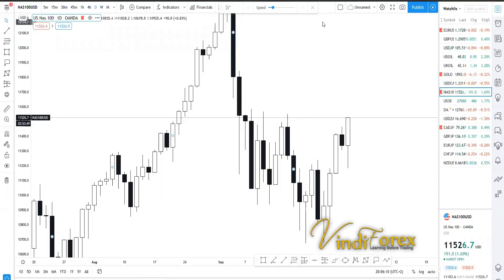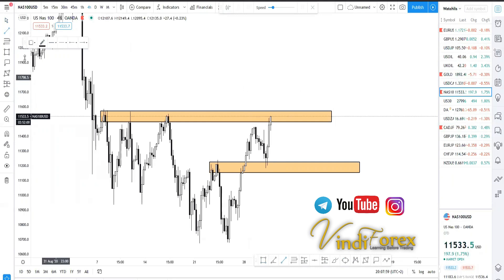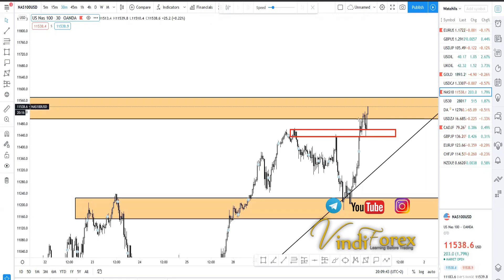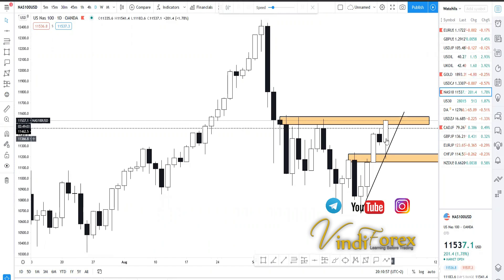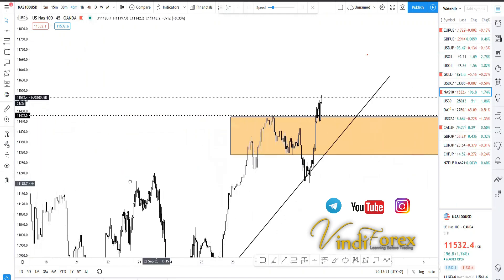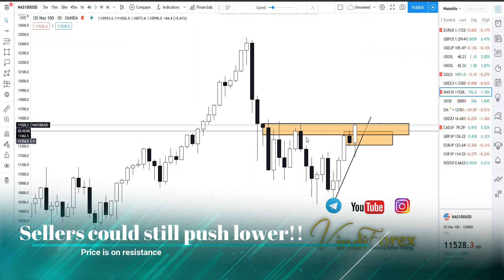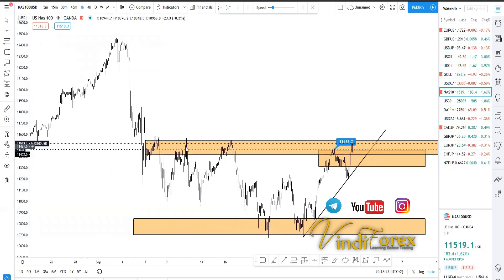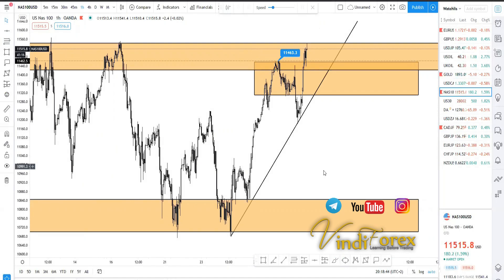NASDAQ Analysis | Trading the engulfing candle on Nas100 | NASDAQ Trading strategies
In this Nas100 video i shared how i was planning to trade the engulfing candle.  Trading the engulfing candle on Nas100 is not different from other instruments. NASDAQ Analysis

Please consult with you system before you take trades based on this trading idea. Use your own Nas100 trading strategy /Nasdaq100 strategy .wait for a relevant entry signal. NASDAQ100 strategy

NASDAQ100 strategy

*nasdaq trading hours south africa
*nas100 trading hours in south africa
*nas100 pip value, nas100 news ,day trading indices
*nas100 signals telegram